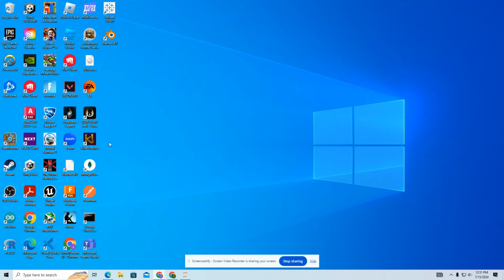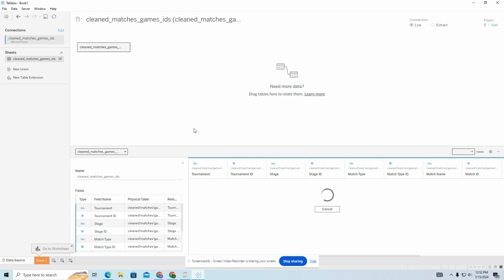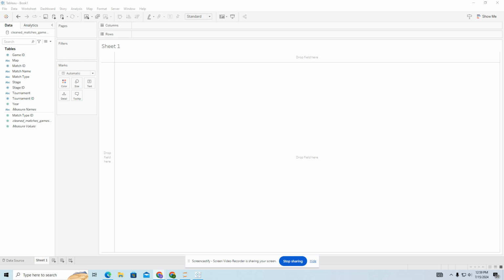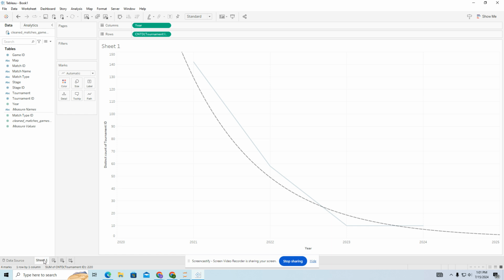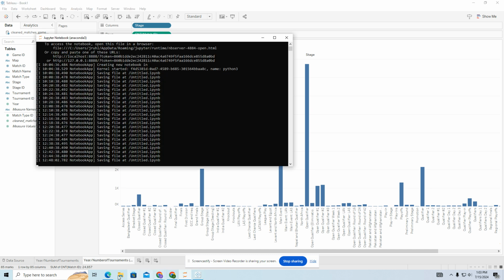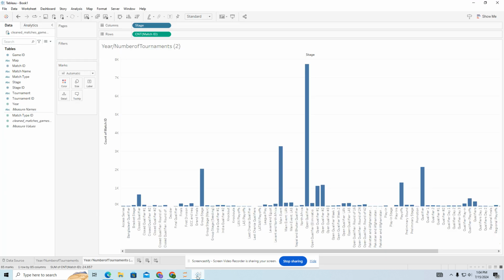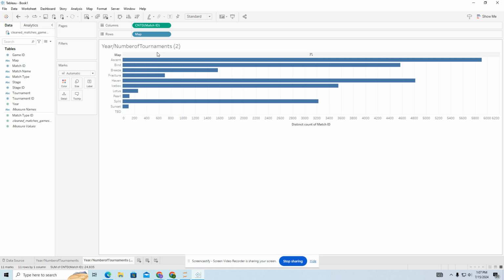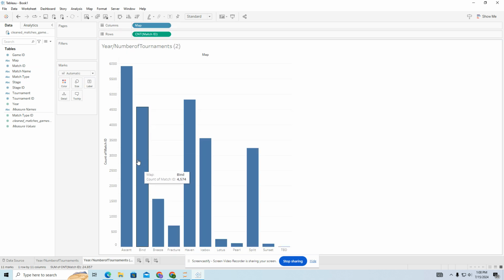Tableau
Tableau storytelling with data start